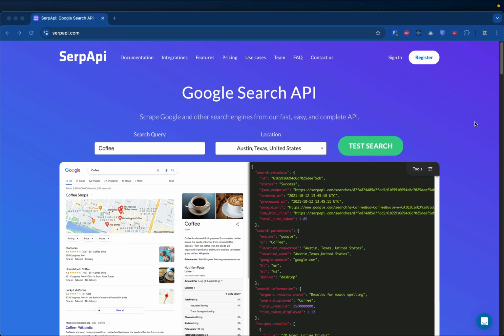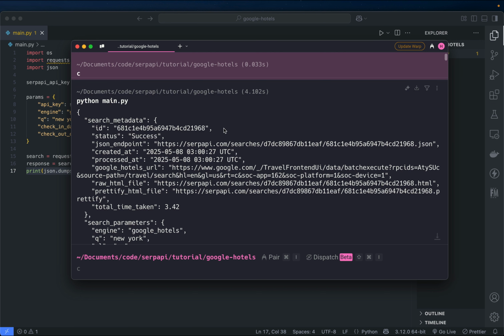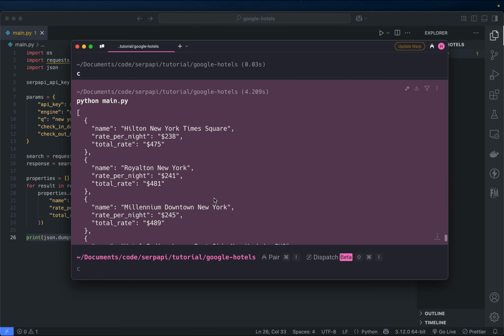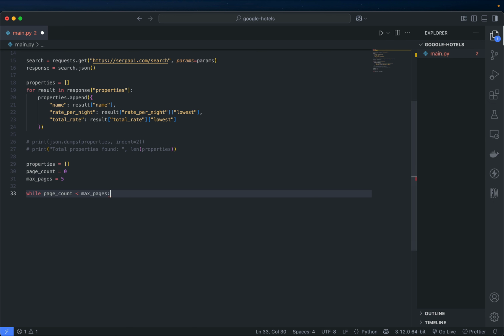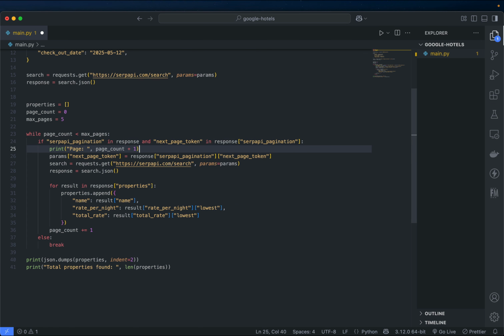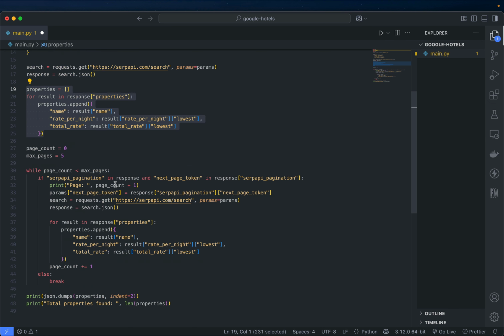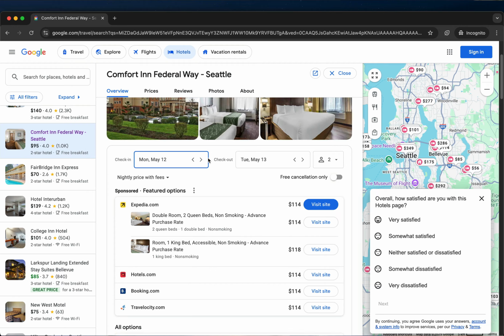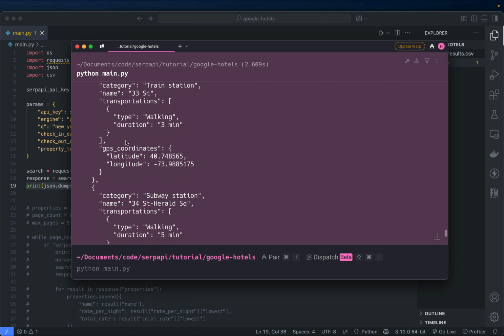Scrape Hotel Data in Python (Google Hotels API)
Learn how to scrape hotel data listings, including many types of data like hotel name, location, contact, prices (rate), amenities, and more, using a simple API by SerpApi.

Chapters
00:14 Code Setup and basic call
02:38 Paginate all the hotel listings
05:54 Export to CSV file
06:45 Get detail information from a Hotel